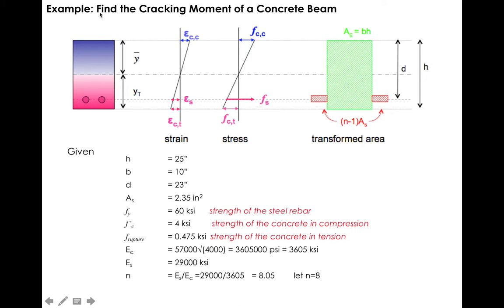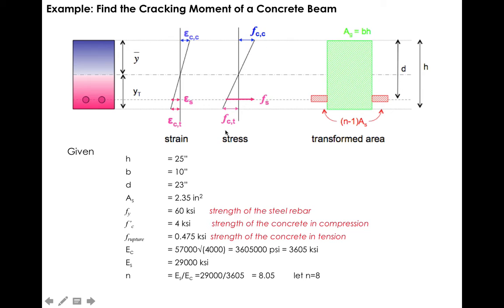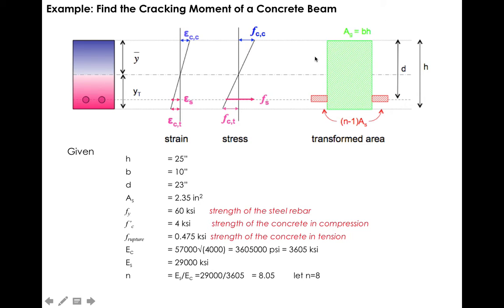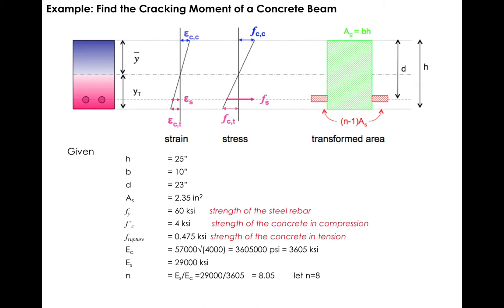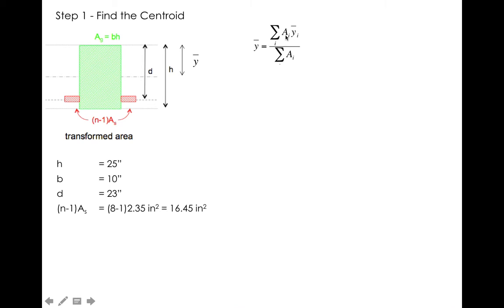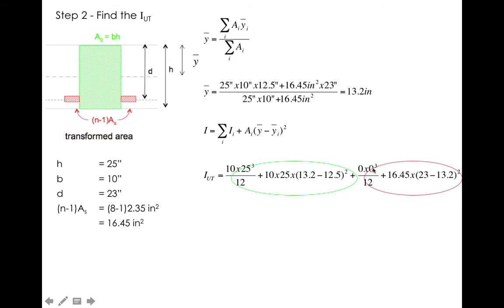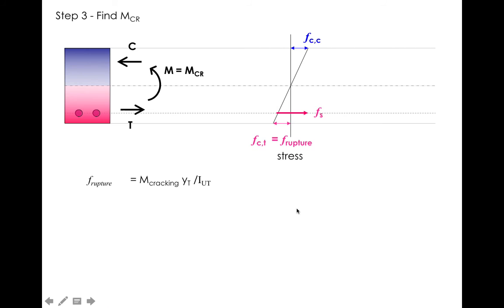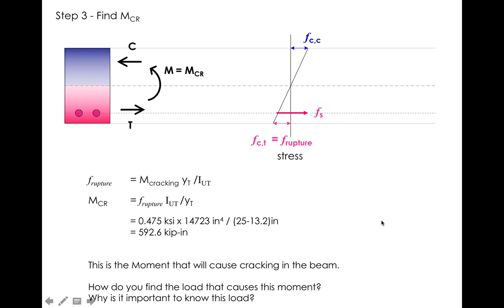311 VL3 Concrete Cracking